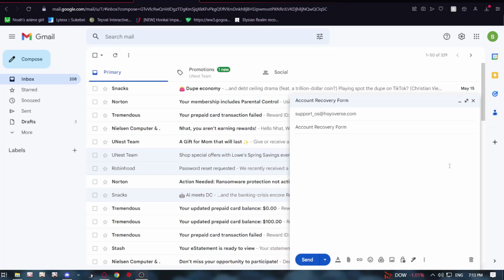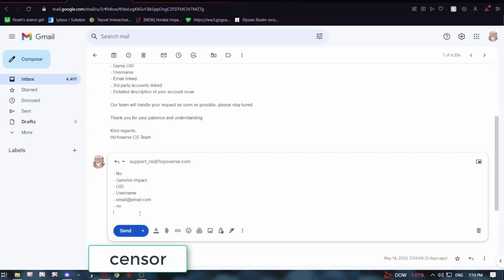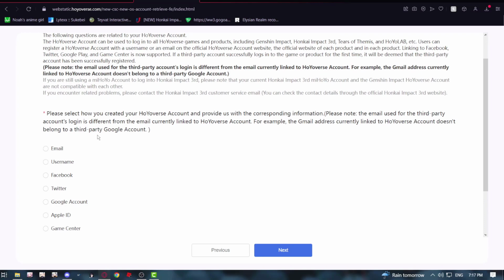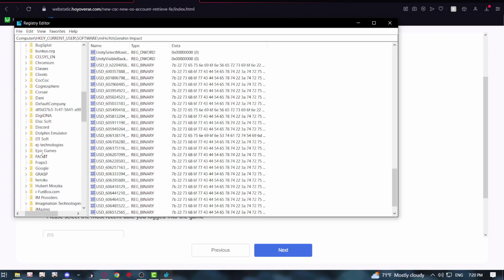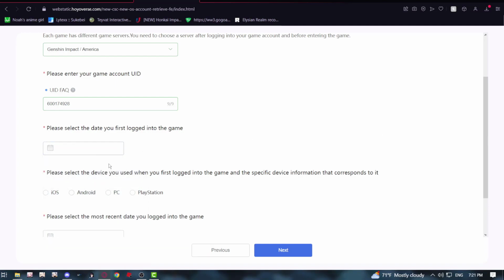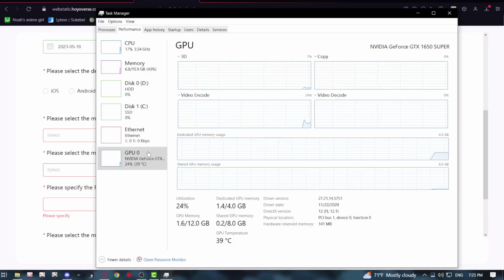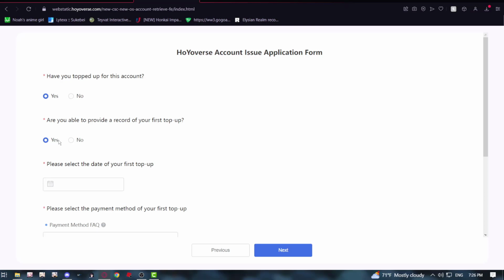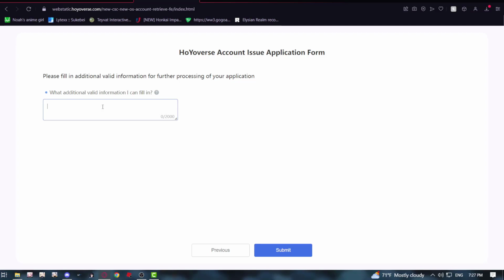How to retrieve Genshin Impact/Honkai star rail/Hoyoverse account 2023